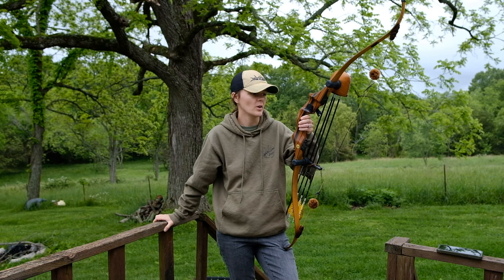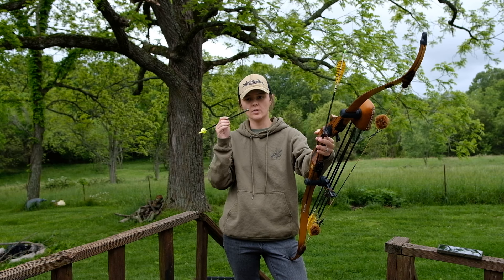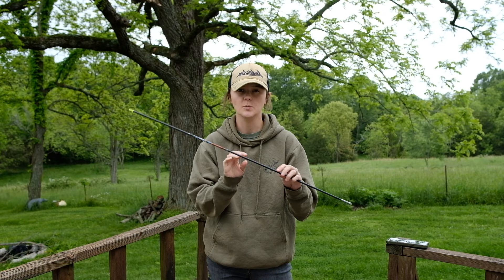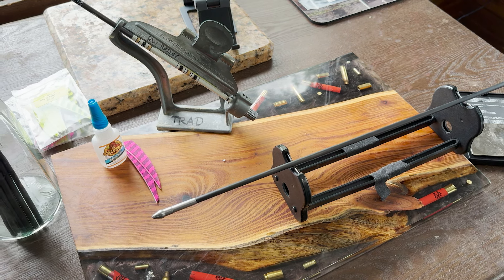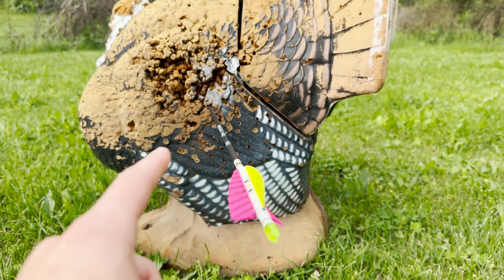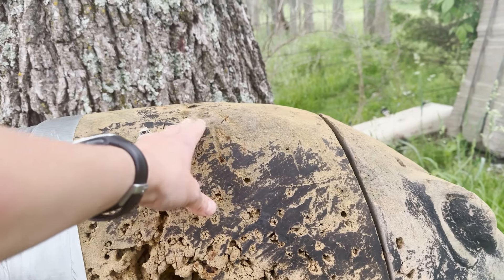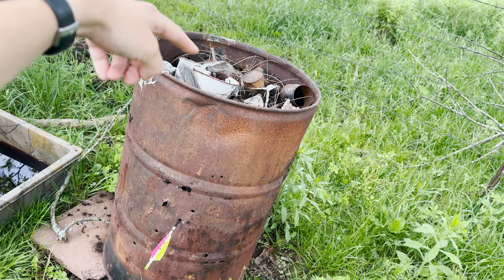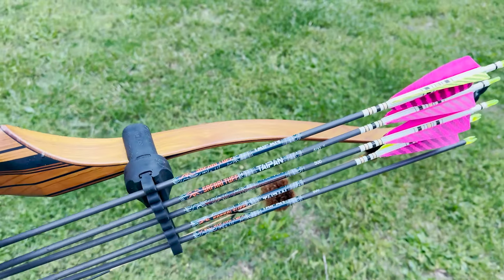Safari Tuff Taipan Recurve Arrow Setup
Building the Safari Tuff Taipan arrow for my Black Widow KBX.

KBX 54", 44# @ 26" draw length

Using the 500 spine arrow shaft and tuning.